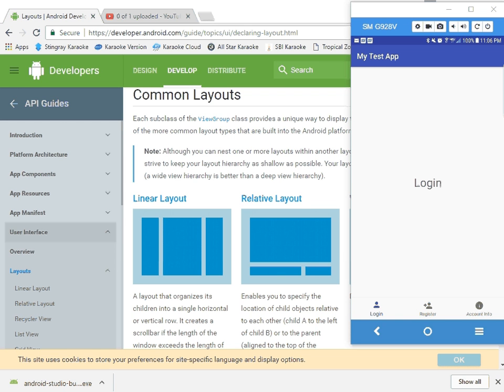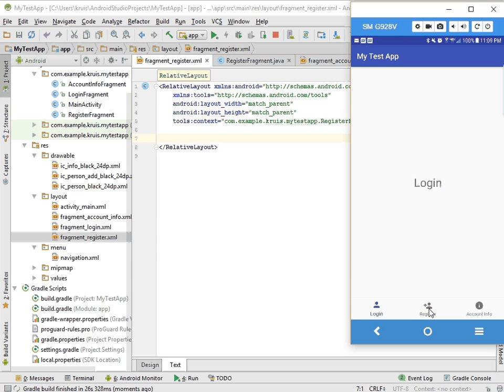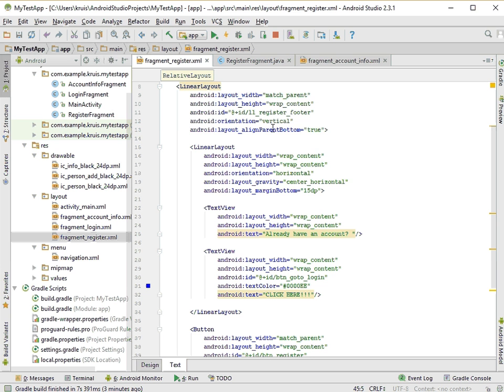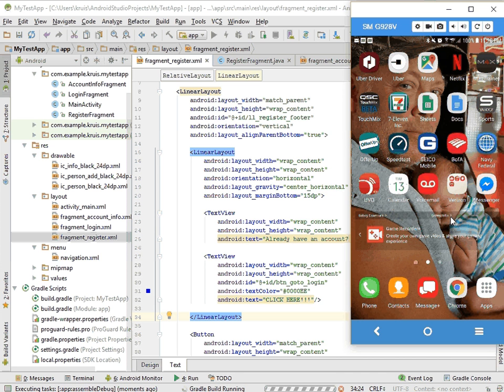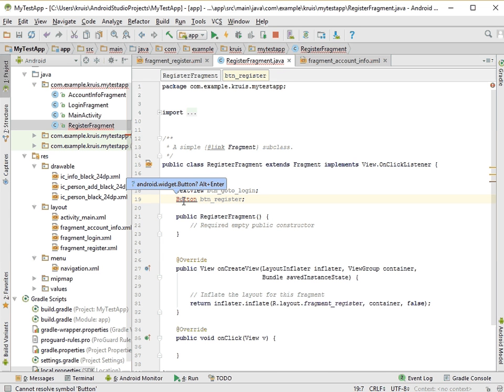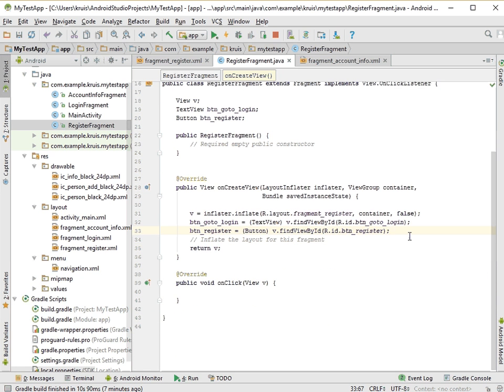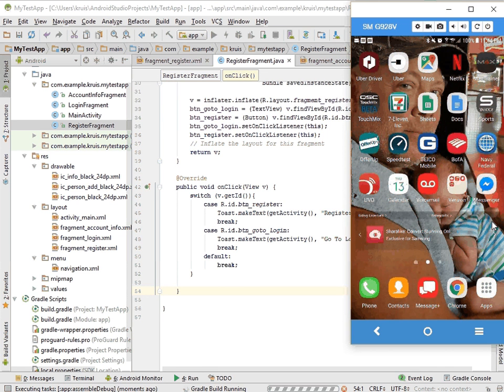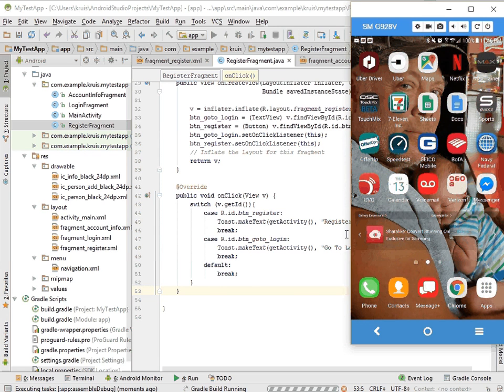05 Android Studio App Building Register Fragment Buttons and OnClickListener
Android Studio - Register Fragment (Buttons and OnClickListener)